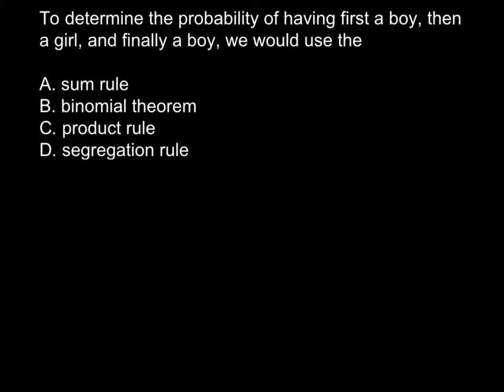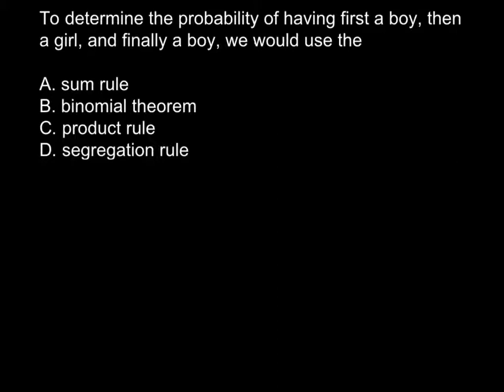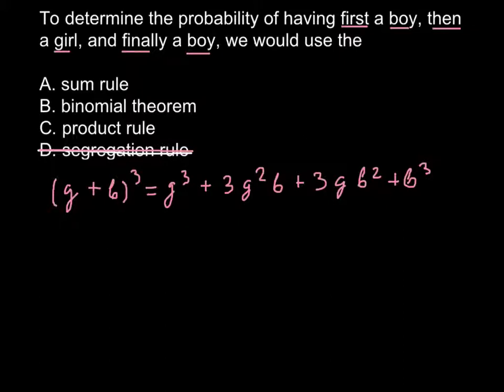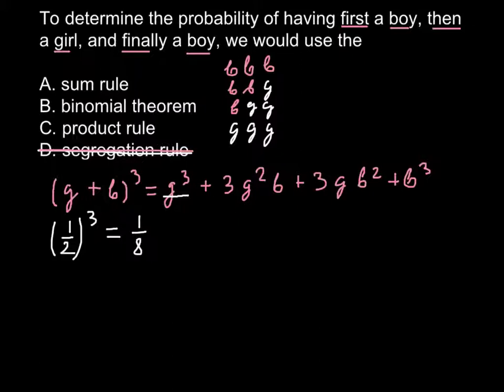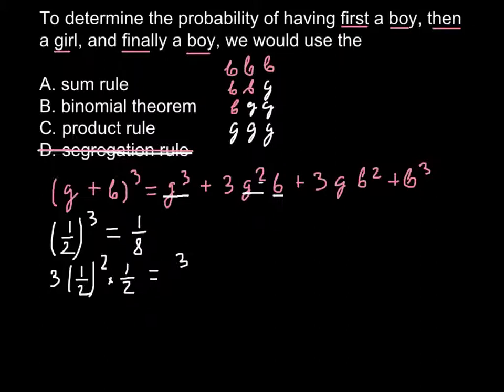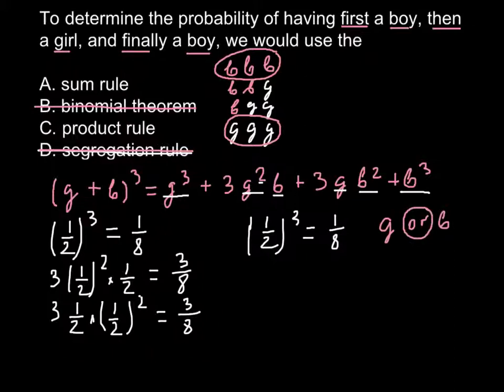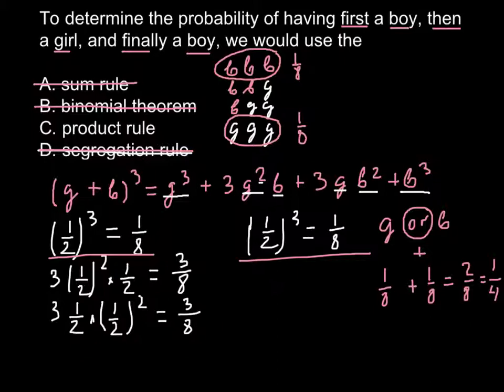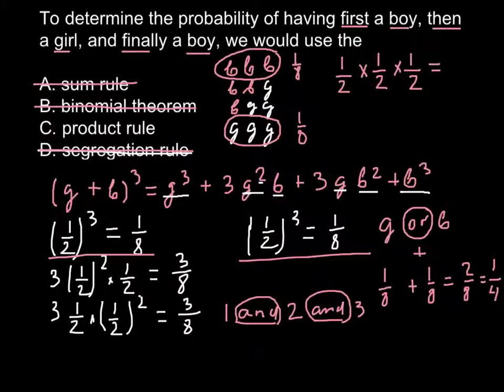What is the probability to have 3 children in a sequence: Boy, Girl, Boy?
These deal with probabilities of independent events.

If the probabilities are joined by OR, then add the individual probabilities; if they are joined by AND, the multiply the probabilities.

Inheriting blood type and Rh factor are independent of each other. If the probability of having blood type A is 25% and the probability of being Rh+ is 50%, then the probability of being A or Rh+ is 75%. The probability of being both is 12.5%.

Additive genetic effects
Additive genetic effects consist of the effects of two or more alleles of different loci combined in such a way that the sum of their effects in unison is equal to the sum of their effects individually. Such phenomena are only possible when the alles involved do not interact with one another in such a way that would modify, hinder, or amplify the effects of any one gene involved. An additive genetic effect is a form of quantitative inheritance as the effects of the combined genes can be simply added together. Additive genetic effects are different from cumulative gene action because in the last, the effects of the genes combined create an action of increased intensity.

Rule of sum
In combinatorics, the rule of sum or addition principle is a basic counting principle. Stated simply, it is the idea that if we have a ways of doing something and b ways of doing another thing and we can not do both at the same time, then there are a&nbsp;+&nbsp;b ways to choose one of the actions.

More formally, the rule of sum is a fact about set theory. It states that sum of the sizes of a finite collection of pairwise disjoint sets is the size of the union of these sets. That is, if S_{1}, S_{2},..., S_{n} are pairwise disjoint sets, then we have:

|S_{1}|+|S_{2}|+\cdots+|S_{n}| = |S_{1} \cup S_{2} \cup \cdots \cup S_{n}|
Simple example
A woman has decided to shop at one store today, either in the north part of town or the south part of town. If she visits the north part of town, she will either shop at a mall, a furniture store, or a jewelry store (3 ways). If she visits the south part of town then she will either shop at a clothing store or a shoe store (2 ways).

Thus there are 3+2=5 possible shops the woman could end up shopping at today.

Inclusion-exclusion principle
The inclusion-exclusion principle can be thought of as a generalization of the rule of sum in that it too enumerates the number of elements in the union of some sets (but does not require the sets to be disjoint). It states that if A1, ..., Anare finite sets, then